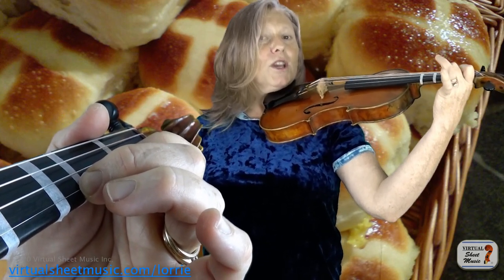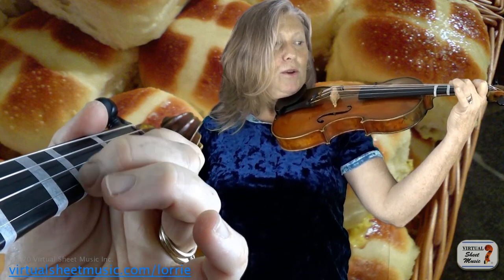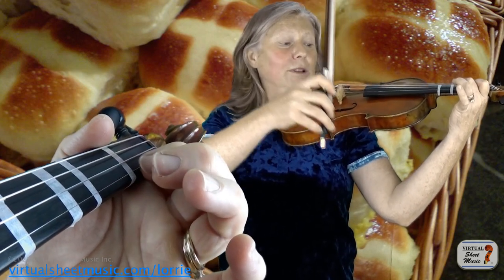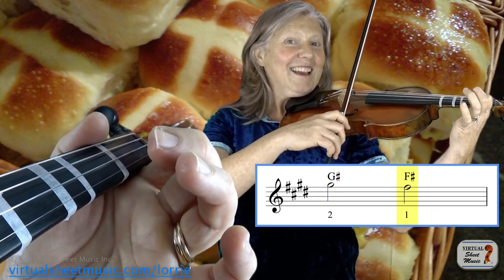How to play Hot Cross Buns - Violin Lesson & Play Along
In this second video, Lorrie shows violin beginners how to approach the popular "Hot Cross Buns."

Get your free copy, in high-quality digital sheet music, on Virtual Sheet Music:

Be sure to post your comments, questions or requests on this video's dedicated page by clicking the link below where you'll also find a text transcription of it: